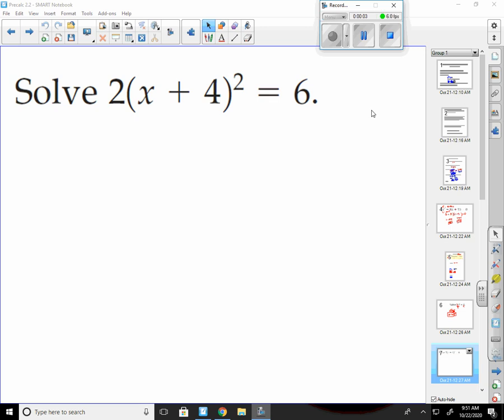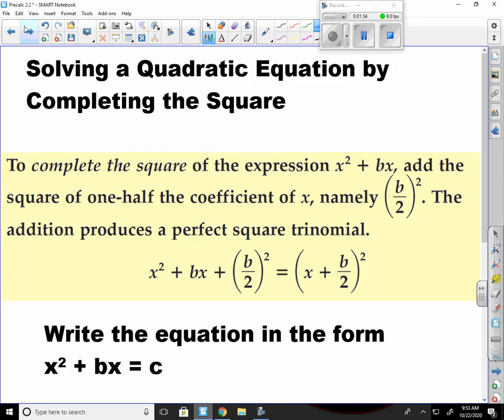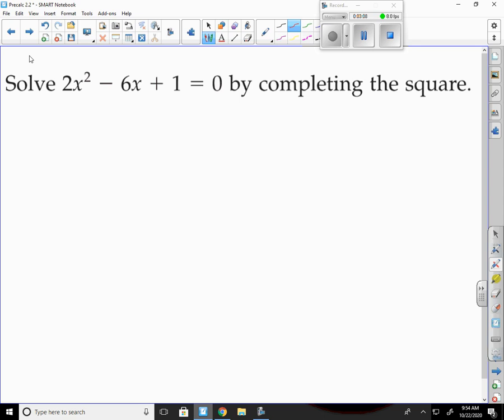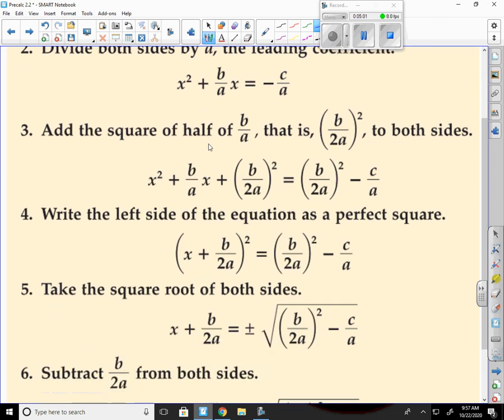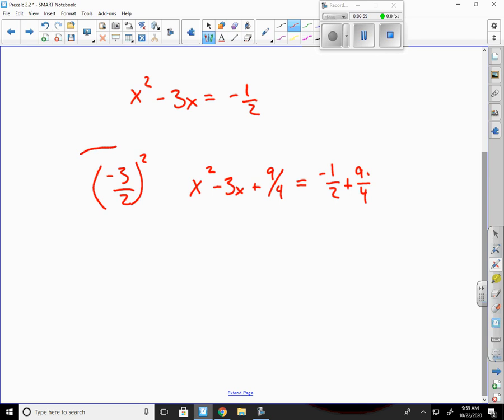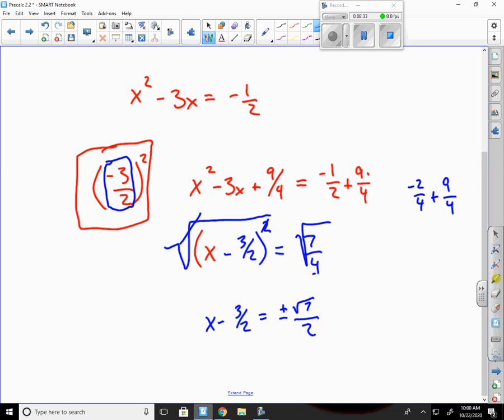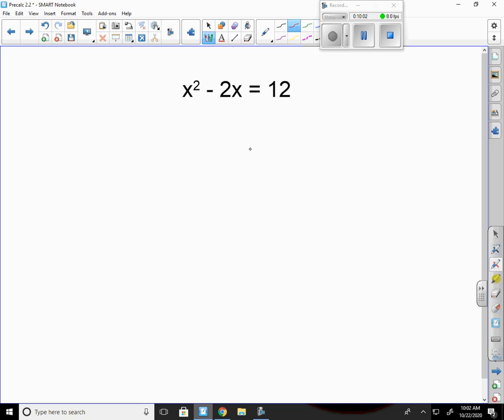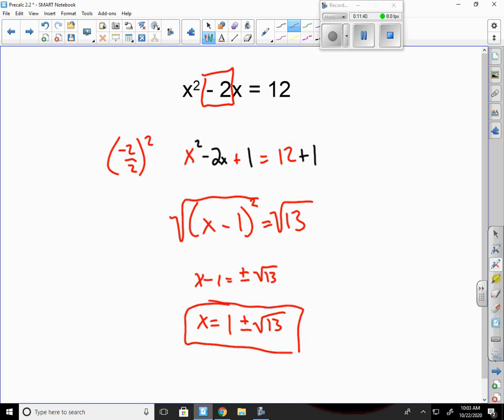Precalculus 2 2 Day 2